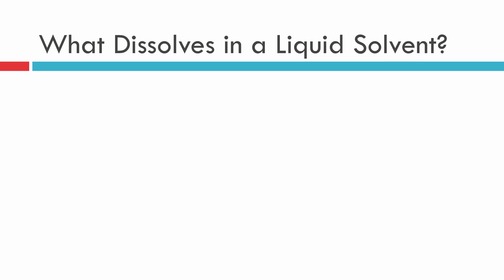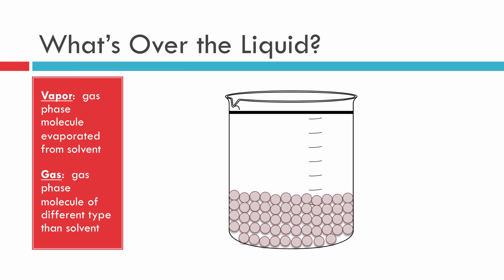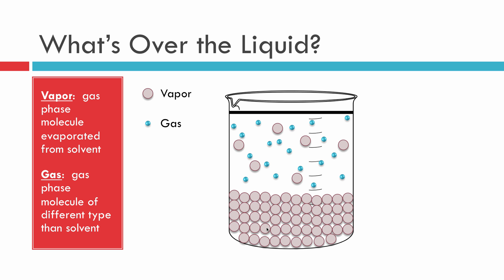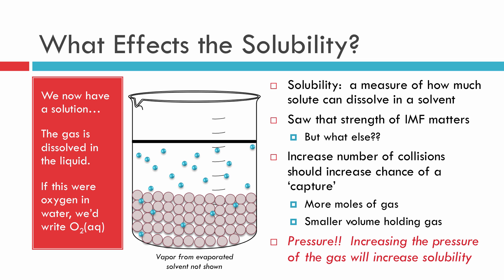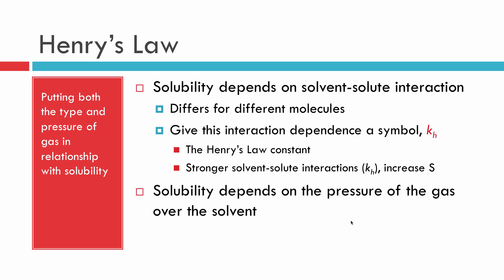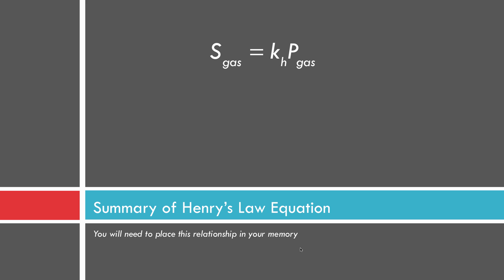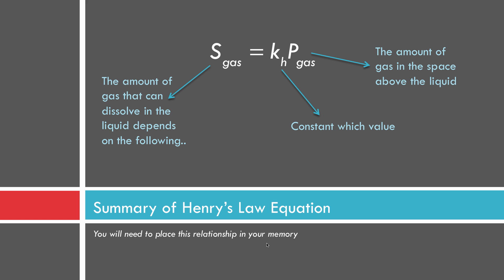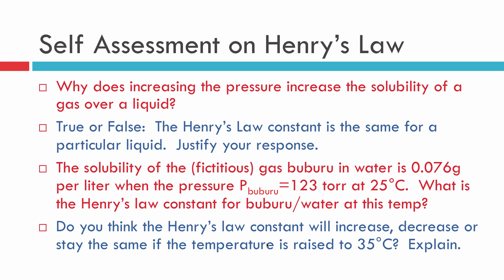Henrys Law: A physical description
A Physical Desription of Henry's Law and the Solubility of a Gas in a Liquid.

Table of Contents:

00:00 - Henry's law
00:18 - What Dissolves in a Liquid Solvent?
01:26 - What's Over the Liquid?
02:47 - Why Did the Gas Dissolve?
04:12 - What Effects the Solubility?
05:59 - Henry's Law
07:05 - Summary of Henry's Law Equation
08:08 - Self Assessment on Henry's Law